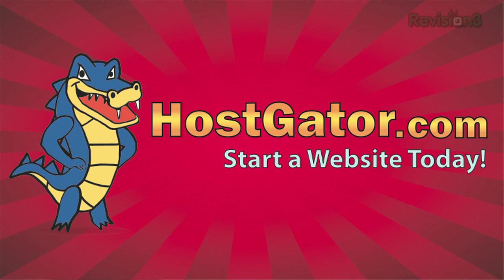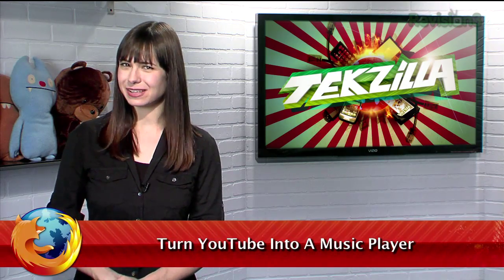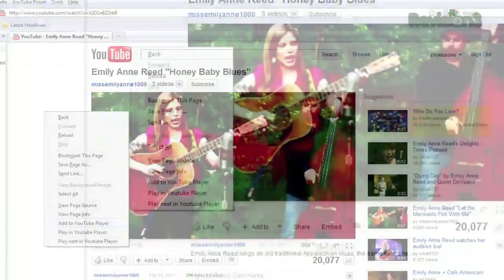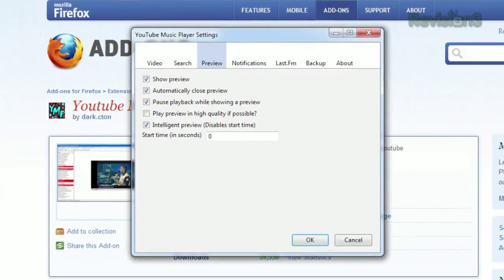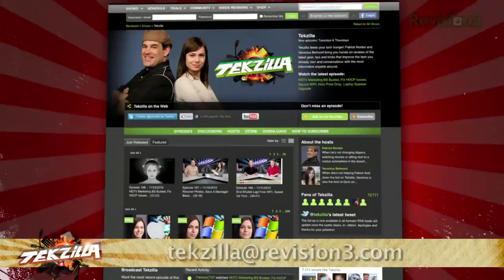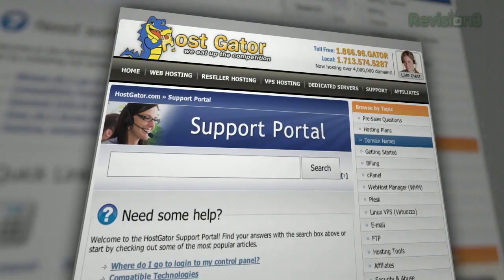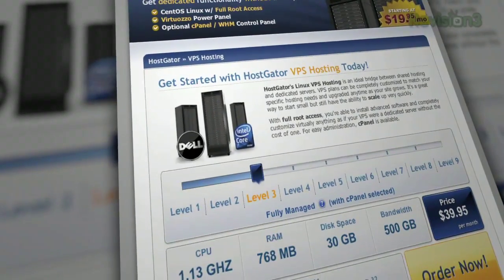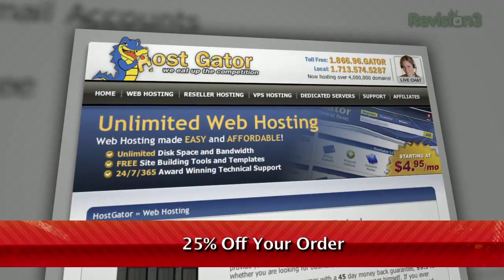Use YouTube As A Music Player in Firefox - Tekzilla Daily Tip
Enjoy listening to music on YouTube, but hate the interface? On today's Tekzilla Daily, Veronica shows you how YouTube Music Player turns Firefox into an ideal music listening experience.